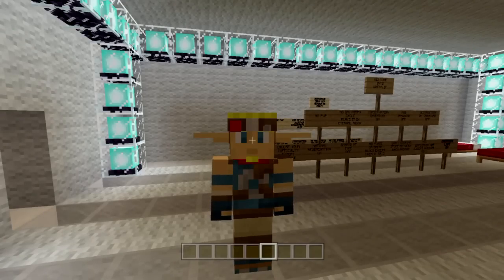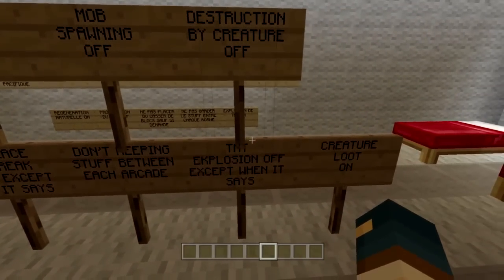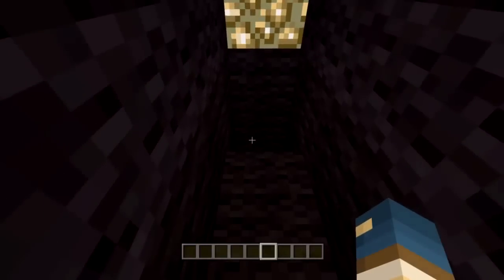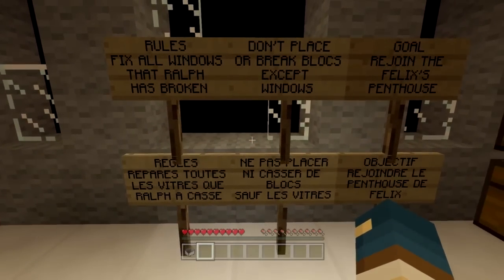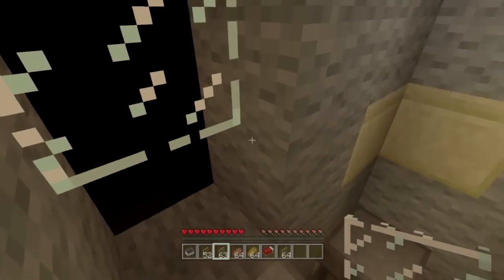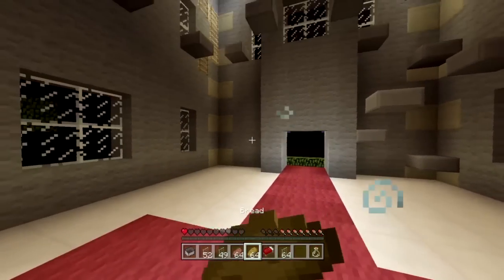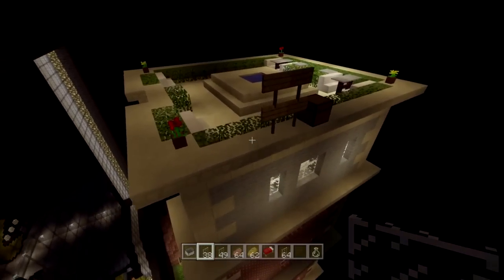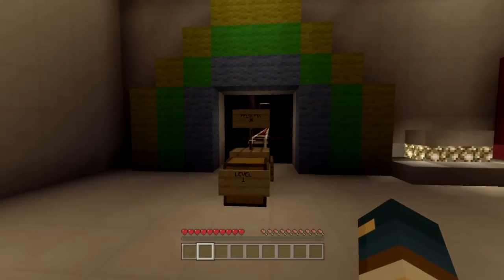WRECK IT RALPH ADVENTURE MAP LETS PLAY - PART 1 MINECRAFT PS3 PS4 EU & US